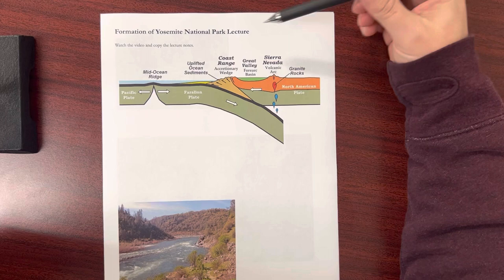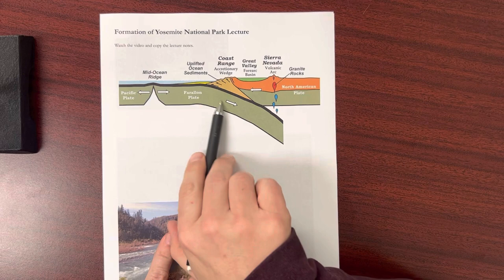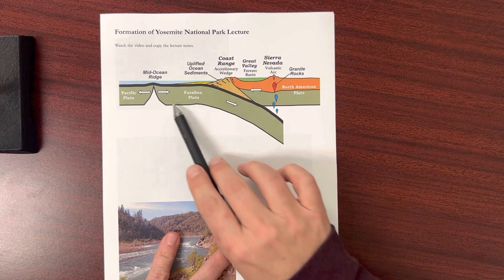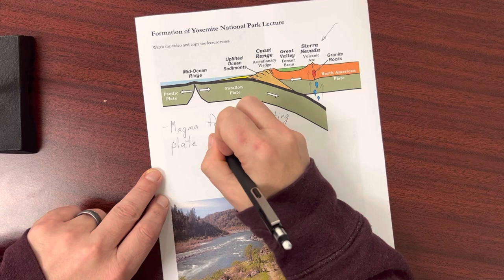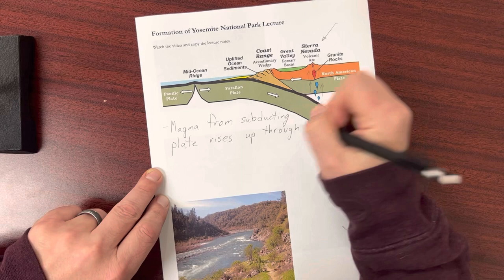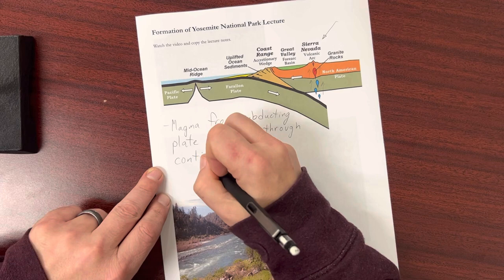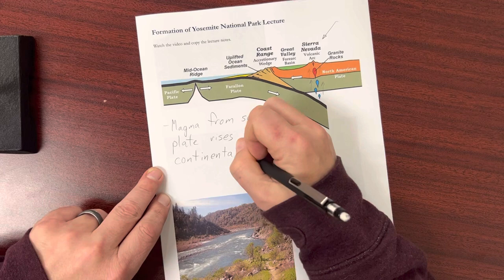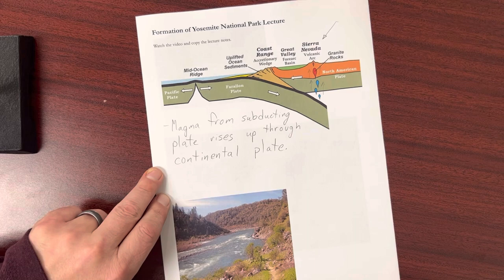Formation of Yosemite National Park Lecture